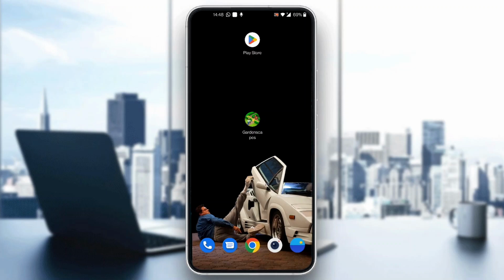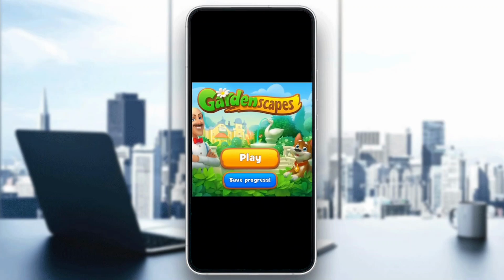How To Send Coins In Gardenscapes Tutorial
Today we talk about send coins in gardenscapes,gardenscapes free coins,free gardenscapes coins,gardenscapes coins and stars